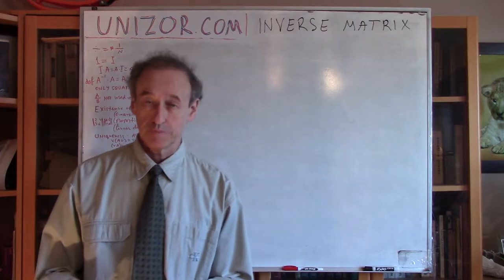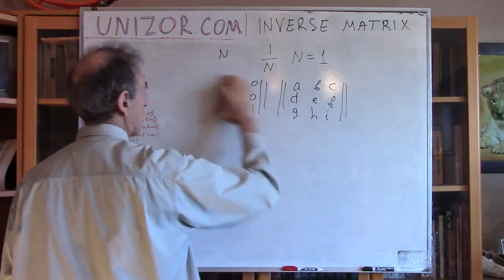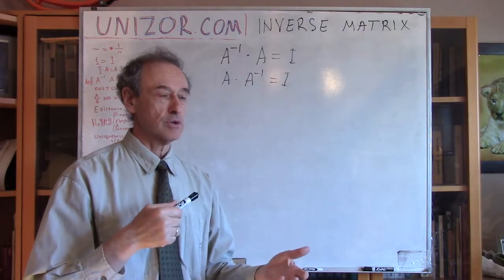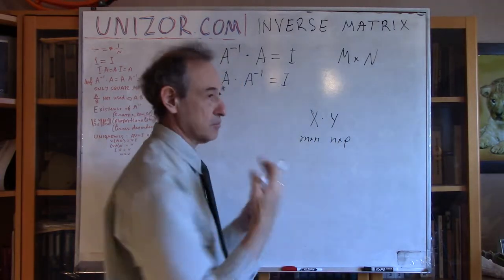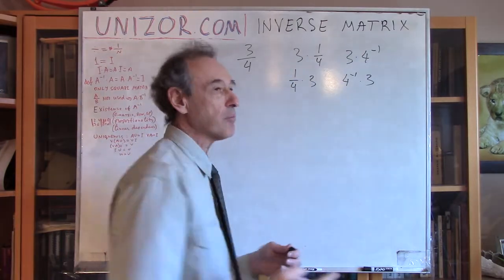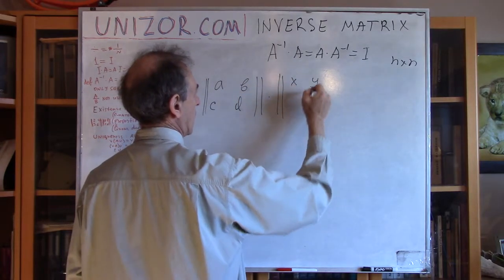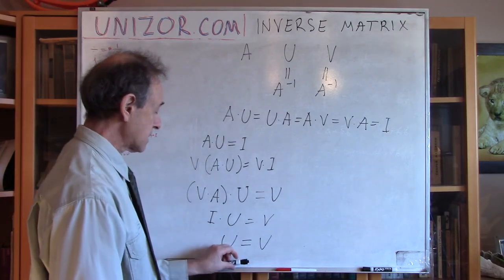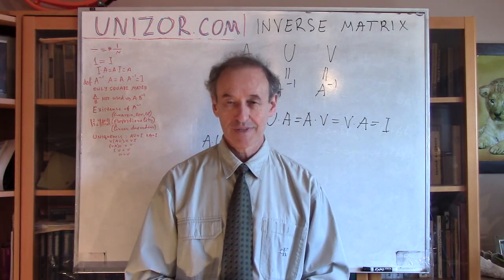Unizor - Matrices - Inverse Matrix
The natural continuation of a matrix multiplication is a matrix division. In this lecture we will explain this operation.

In a theory of multiplication and division of integer numbers that led to definition of rational numbers, the operation of division can be introduced through a concept of an inverse number, that is, by definition, a new number that, if multiplied by a given integer number, results in a number 1. Then the division of one integer number by another can be defined as a multiplication of the first one by an inverse of another.
We will follow a similar logic with matrices.

First of all, let's talk about what is an equivalent of a number 1 in the matrix world. The obvious candidate is a square NxN identity (sometimes called unit) matrix I with all diagonal elements equal to 1 and all others equal to 0 that, if multiplied on the left or on the right by any NxN matrix A, results in that same matrix A:
I·A = A·I = A.
So, if we want to find an inverse A^(-1) of some matrix A, it should be a matrix that, if multiplied by an original on the left or on the right, results in the same identity matrix:
A·A^(-1) = A^(-1)·A = I.
This necessitates all the participating matrices to be square and of the same dimensions.

So, we will always use the notation A·B^(-1) or B^(-1)·A instead of A/B.

Does an inverse of any square matrix exist?
Inasmuch as inverse of a number does not always exist (there is no inverse of 0), there are matrices that cannot be inverted.

Obvious example is a square NxN matrix with all elements equal to zero. Multiplied by any NxN matrix, the result will be a matrix with all elements equal to zero, not an identity matrix.

Slightly more complicated example is a matrix with all elements of one row or one column equal to zero. Here is why it cannot be inverted. Assume, k-th row of a square matrix consists of all zeros. Consider any other matrix as a candidate for its inverse. No matter what it has in k-th column, the diagonal element of a result of multiplication of these matrices on the crossing of k-th row and k-th column will be equal to zero instead of 1 as an identity matrix should.

Another example of non-invertible matrix is the one with one row being a proportional to another or one column being proportional to another. For instance, this matrix
2 4
3 6
Its second column is proportional (with a factor 2) to the first column. Consider any 2x2 matrix as a candidate for its inverse
a b
c d
The result of the multiplication of the first matrix by the second will be
2a+4c 2b+4d
3a+6c 3b+6d
As we see, there is a proportionality between the rows of the result with a factor 1.5. But identity matrix does not have any rows or any columns proportional to each other because where one row (or one column) contains 1, another contains 0. Therefore, the above result of multiplication cannot be an identity matrix.

Similarly, if a linear combination of a group of rows (or columns) of a matrix is linearly dependent, the result of multiplication by any other matrix will have the same property of linear dependency (prove it yourself, it's easy). But, as can be easily demonstrated, the identity matrix does not have this linear dependency among rows or columns. Therefore, matrices with linearly dependent rows or columns are not invertible.

If an inverse matrix exists (which is not always the case, as we have demonstrated above), is it unique? In other words, can two different matrices be inversed of the same original matrix?
The answer is NO, inverse matrix, if it exists, is unique. Here is mini theorem about it.

Mini Theorem
Let U and V be two matrices that are both inverse of matrix A.
Then U=V.

Proof
The premise of this theorem can be formulated as
A·U=U·A=A·V=V·A=I
where I is an identity matrix.
Multiply the equality A·U=I by V on the left:
V·(A·U)=V·I
Using associative property of matrix multiplication, the left side of this equality can be re-written as (V·A)·U, while the right part equals to V since I is an identity matrix. Therefore, we have
(V·A)·U=V
But V·A=I since V is an inverse matrix to A. Therefore, we have
I·U=V
Using, again, the property of the identity matrix I, we conclude
U=V.
End of proof. Inverse matrix, if it exists, is unique.